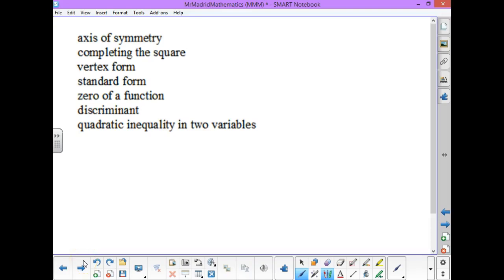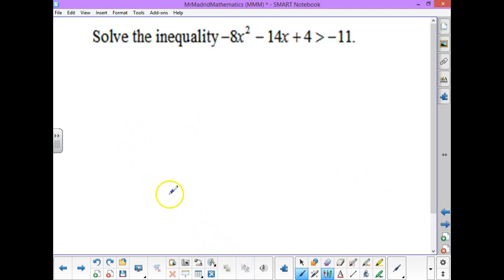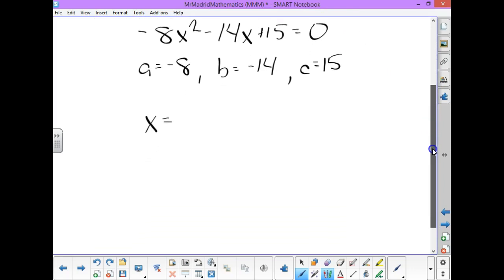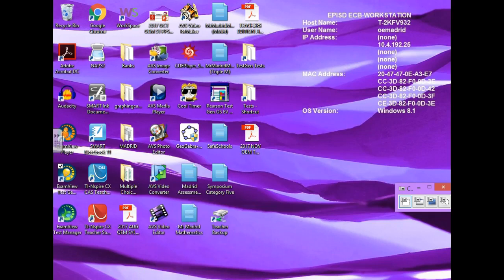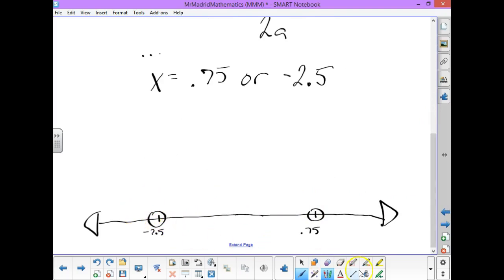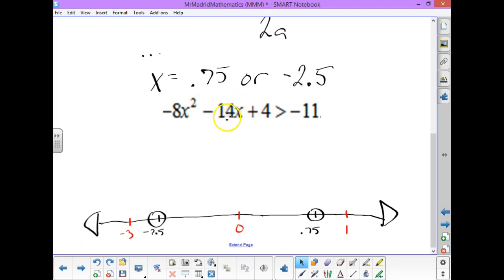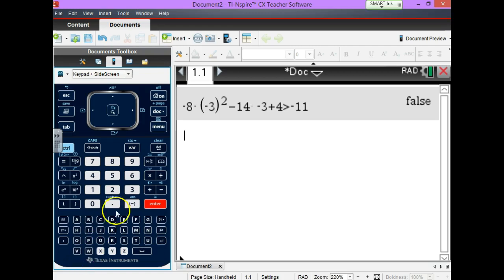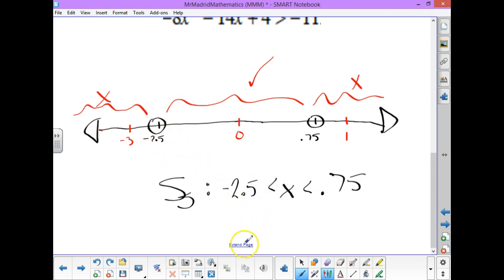SOLVING QUADRATIC INEQUALITIES 1.8